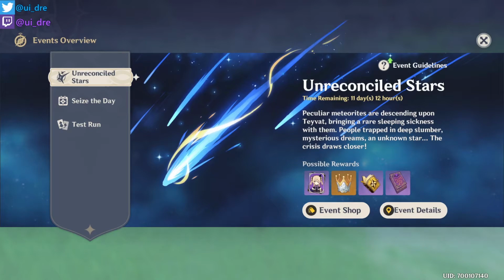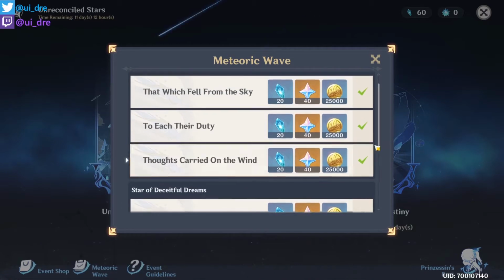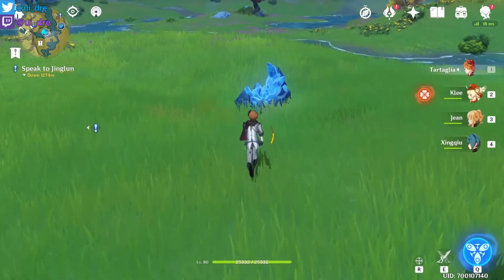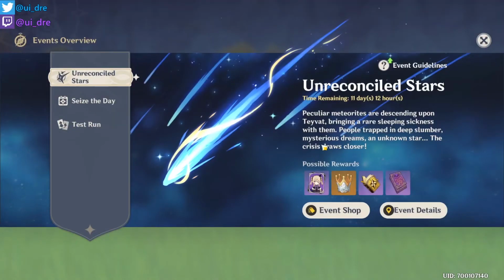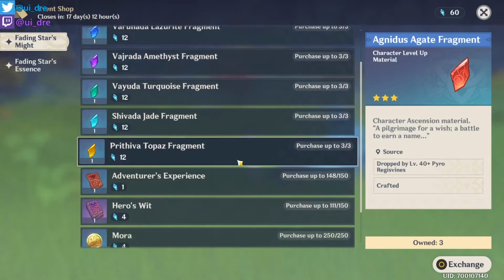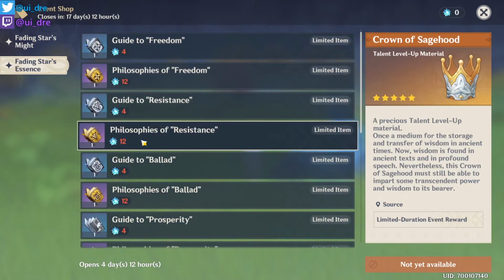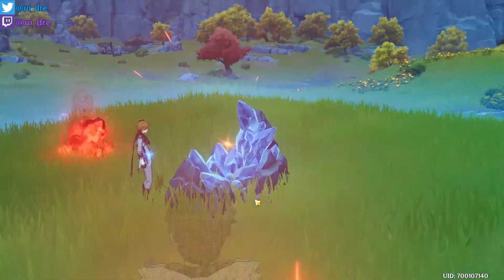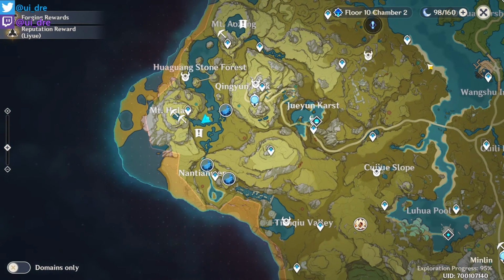NEW EVENT PART 2 - EVEN MORE AMAZING! "Unreconciled Stars" | Genshin Impact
Genshin Impact | Unreconciled Stars | New Event | Guide | Part 2